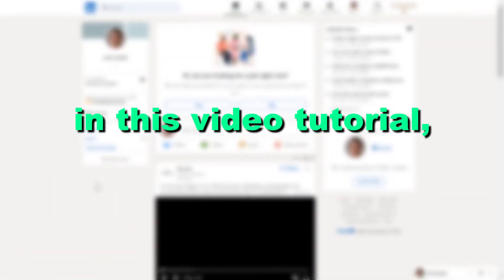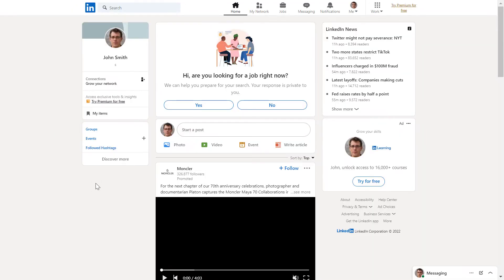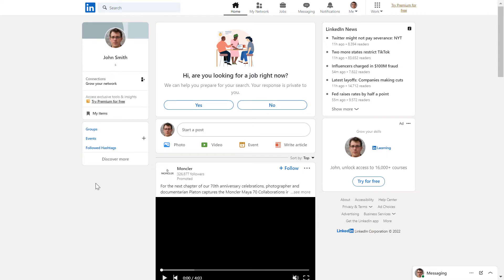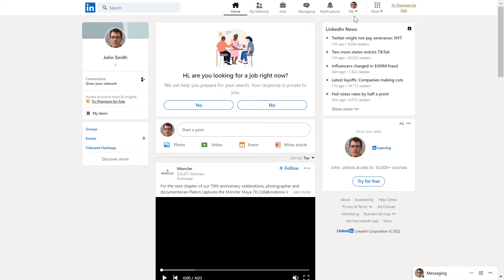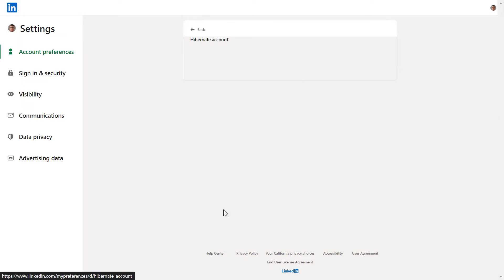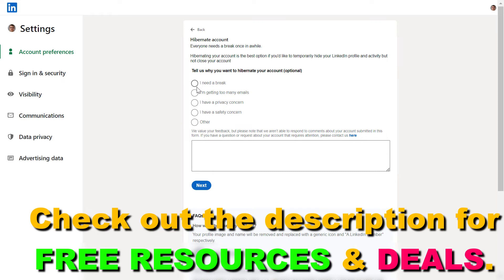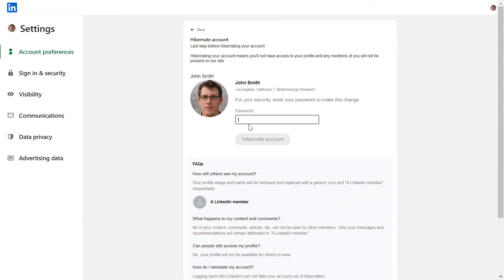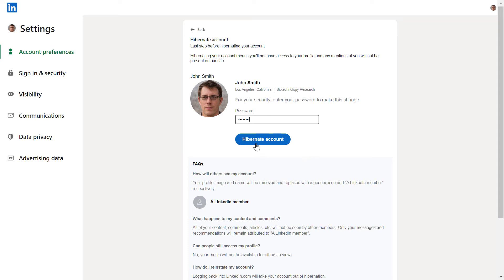How To Hibernate A LinkedIn Account Temporarily? [in 2025]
. - Learn how to hibernate a LinkedIn profile temporarily.